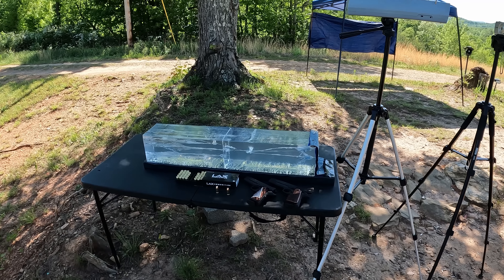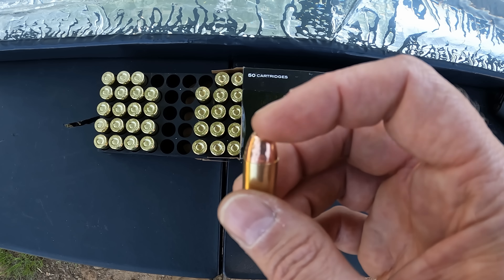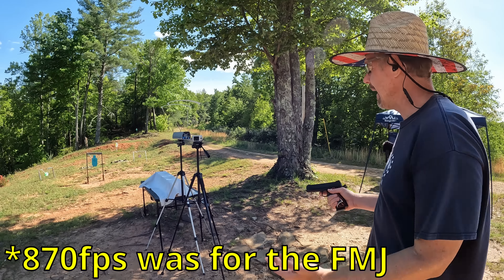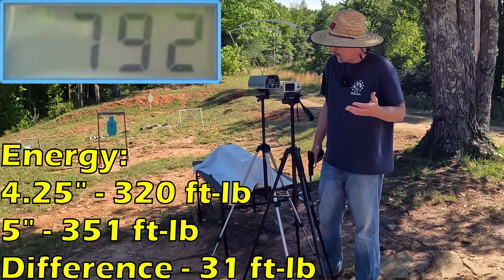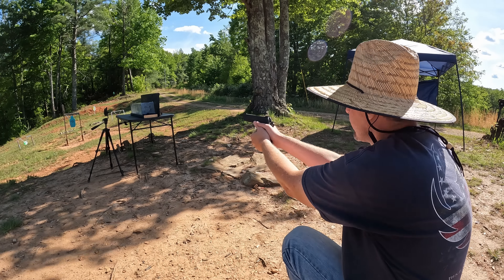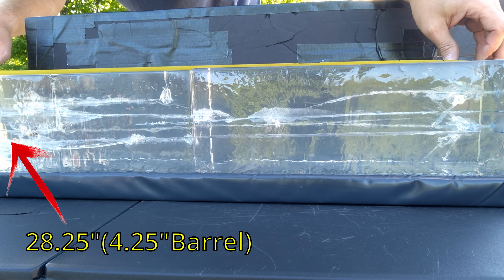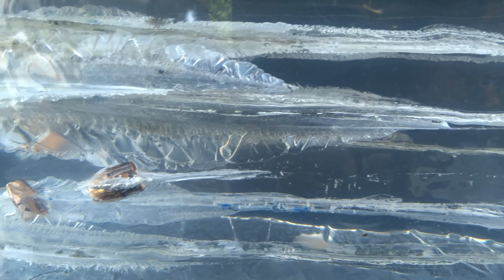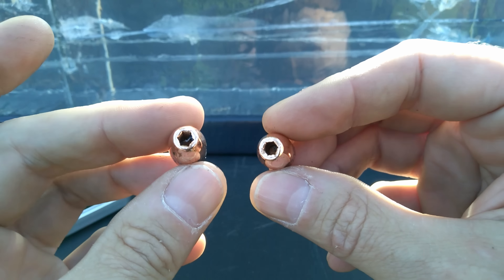Target Hollow Point AMMO For Self-Defense?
Testing some target and fmj .45acp from LAX Ammunition. Not meant for defensive use, but could it be an option? Heavy clothing ballistic gel test using a Rock Island Armory and Taurus Commander 1911.